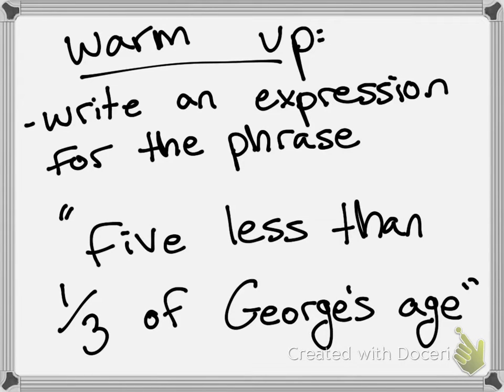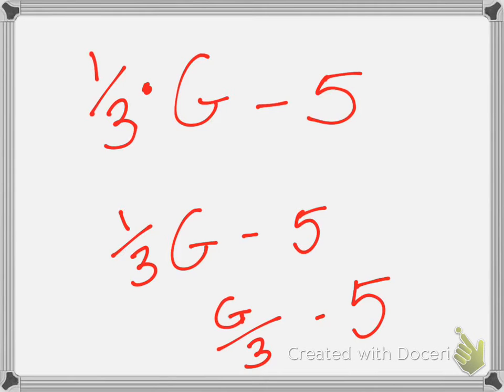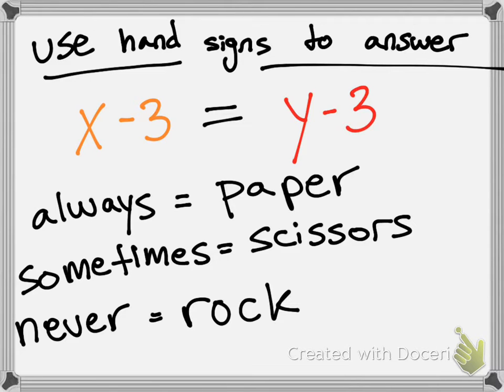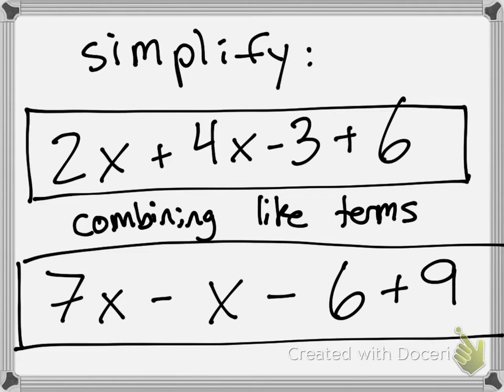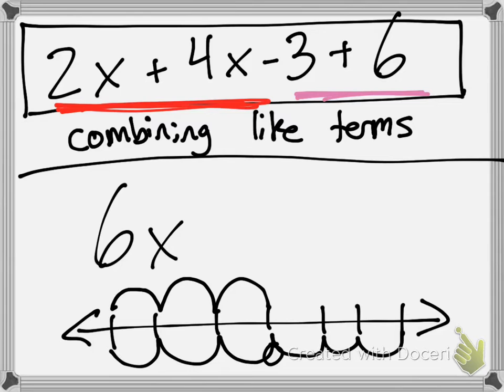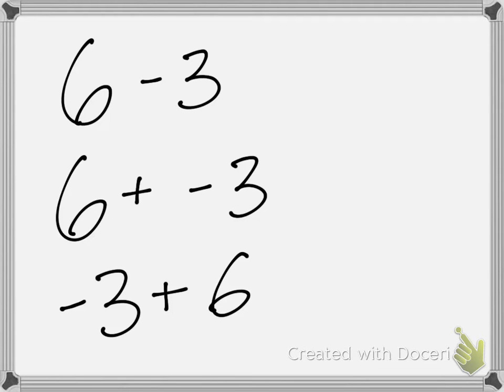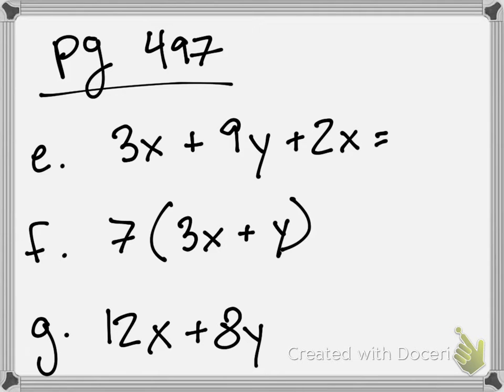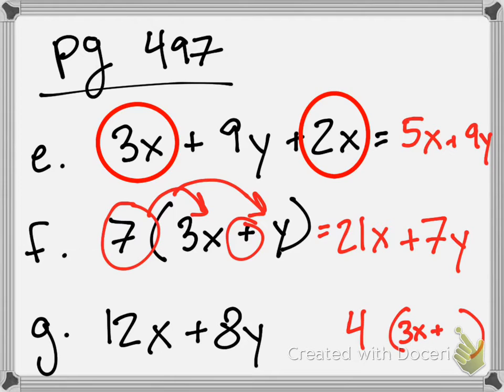6.7 Equivalent Expressions